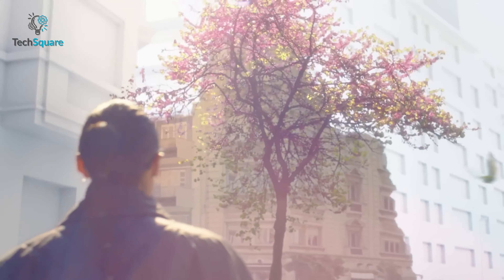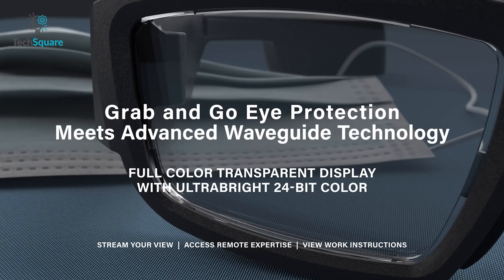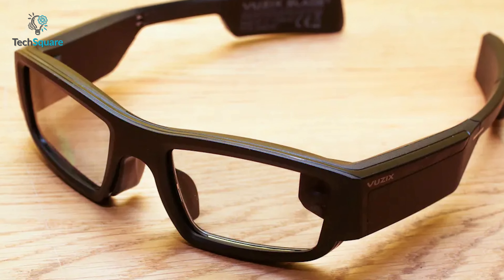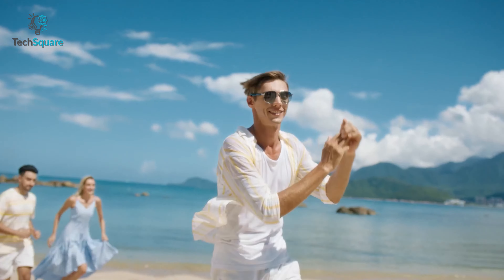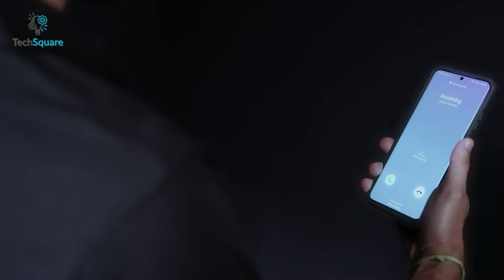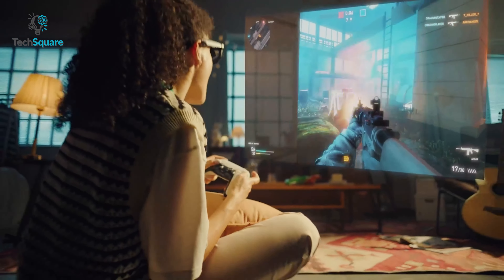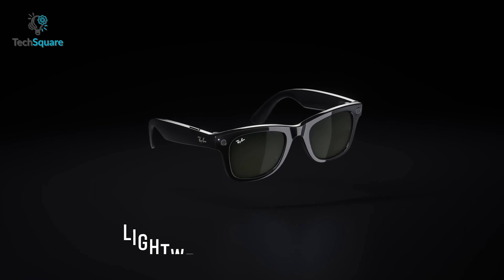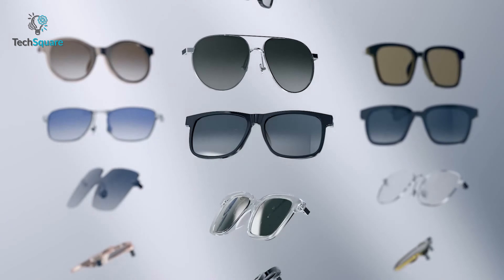Top 5 Best Smart Glasses Of 2024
As wearable tech continues to become more popular, so too do the options of smart glasses. In this video, we take a look at the Top 5 Best Smart Glasses of 2024.

00:00 - Intro

00:29 - 5. Vuzix Blade 2

01:48 - 4. Anker Soundcore Frames

02:41 - 3. Razer Anzu Smart Glasses

03:38 - 2. NREAL Air AR Glasses

04:35 - 1. Ray-Ban Stories